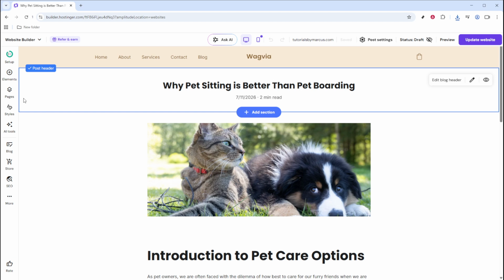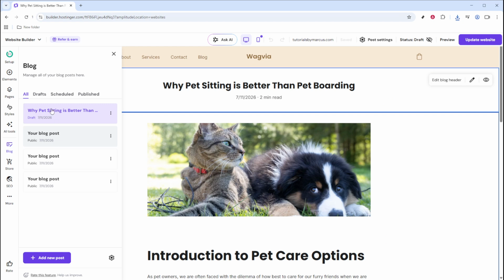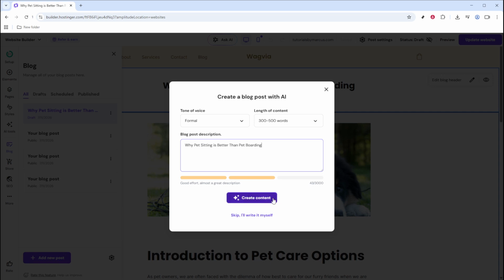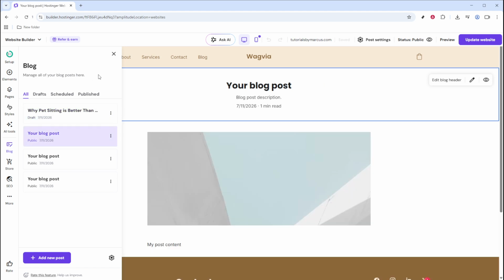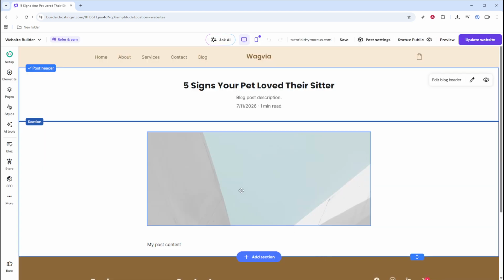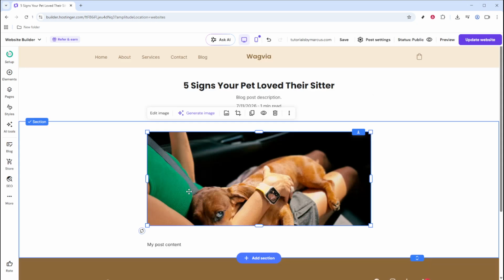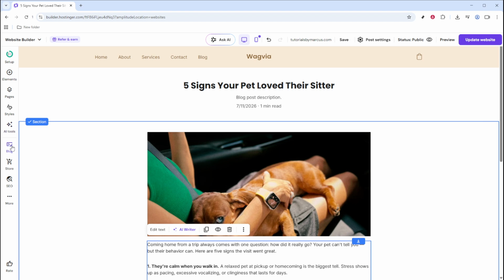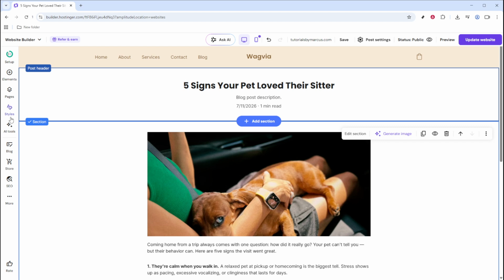How to create a blog in Hostinger Website Builder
How To Create A Blog In Hostinger Website Builder [2026] — full step-by-step guide.

In this video I'll walk you through exactly how to create a blog on your website in Hostinger Website Builder.

Whether you're adding a blog to an existing business site or starting a content site from scratch, this beginner-friendly tutorial covers every step so you can write and publish your first post in minutes.

⏱️ What you'll learn:

- How to create a blog in Hostinger Website Builder step by step
- How to write, format, and publish your first blog post
- How to add images and edit your post layout
- How your blog page shows up in your site navigation